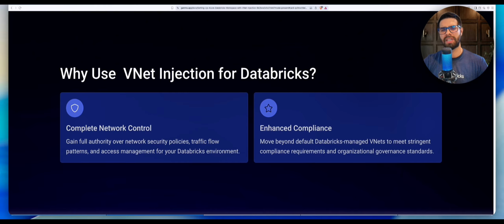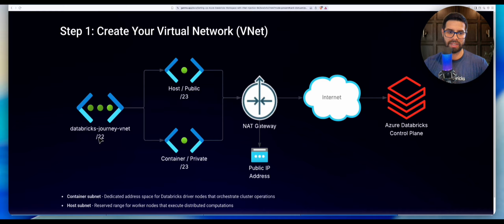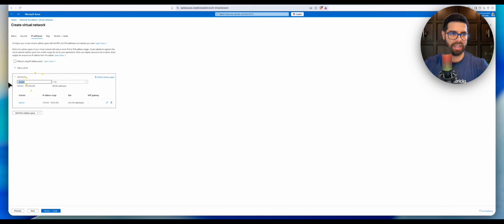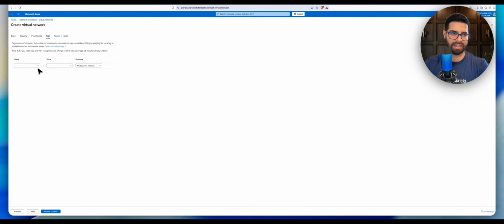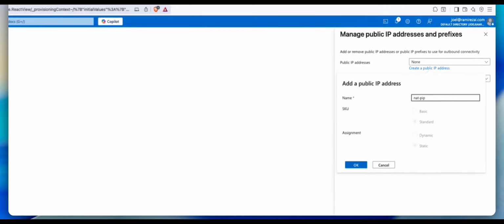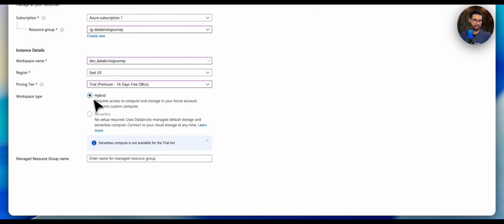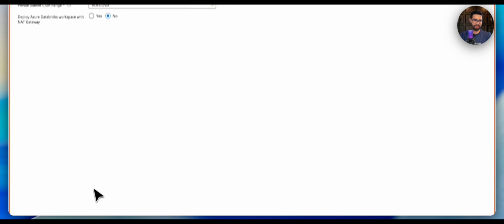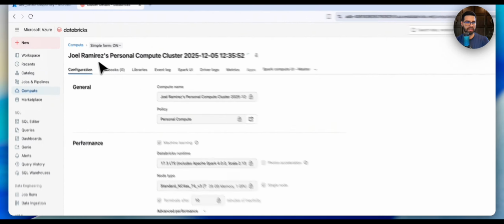Azure Databricks Workspace Setup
Create a workspace with vnet injection following best practices